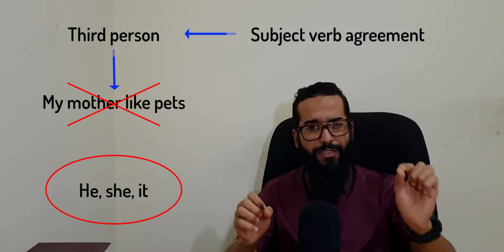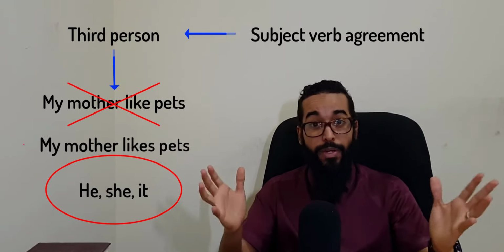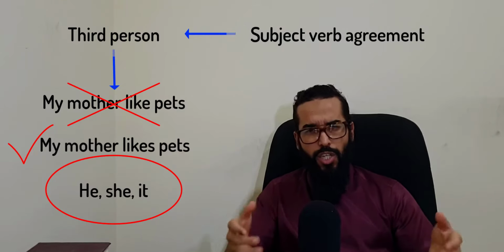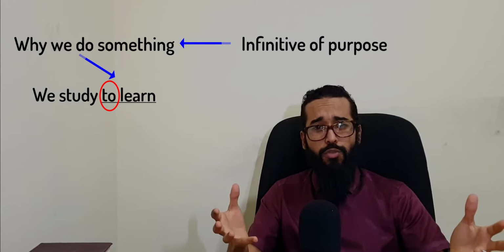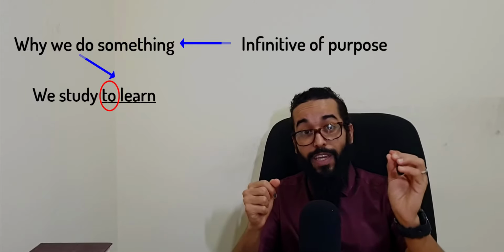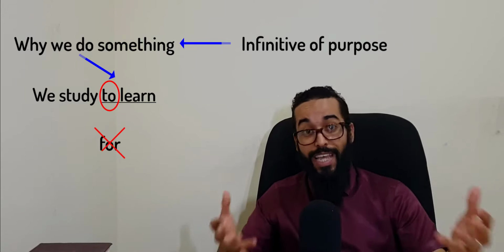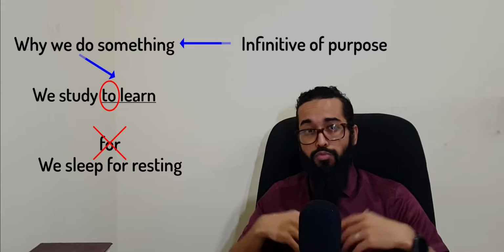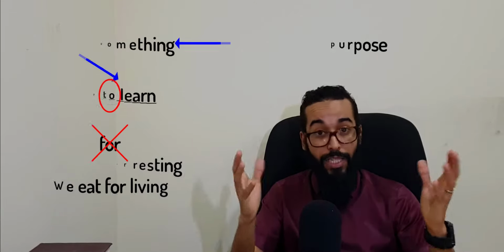5 mistakes English speakers make - Part two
This is part two of Mistakes made by speakers of English.
As I have mentioned in the previous video, I have had a long journey teaching English to native and non-native speakers, and from the mistakes they make I have realised that English is a phonetic language.
In this second part I will be highlighting 5 more  mistakes English speakers make during conversation. I provide corrections to those mistakes and explain why they are considered as mistakes in English.

I have also made a video where I gave different tips to master spoken English, so make sure you check that video out.

For those who are studying at home in the current situation with Covid-19 and all, watch this video for Success strategies for distance learners

Try the beginner test of English on my website to know your level.
Our test will give you your level in English and will provide you with a grade at the end. Make sure you don’t close this page and keep it open until you receive your results.